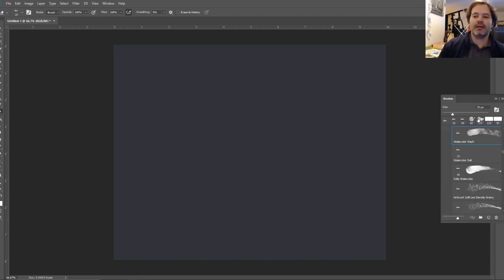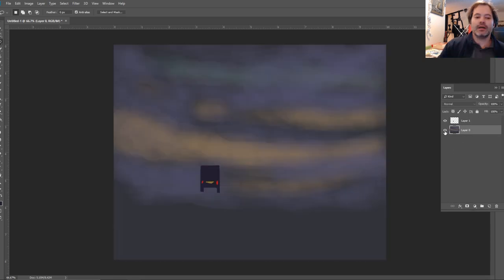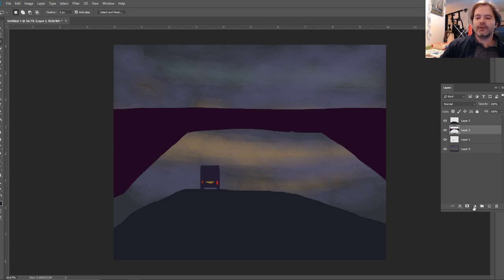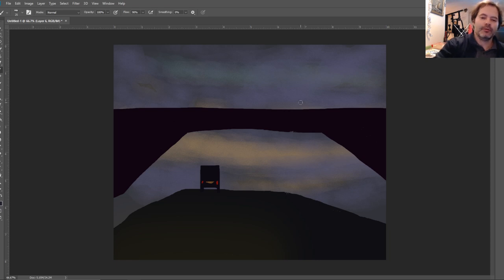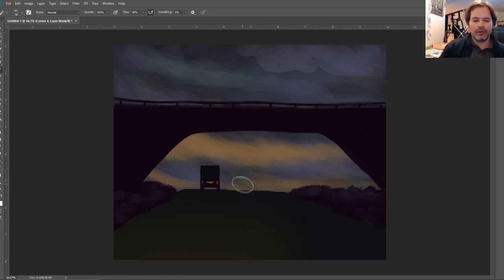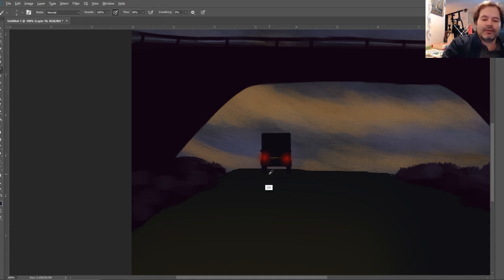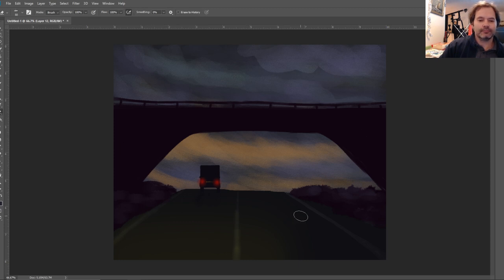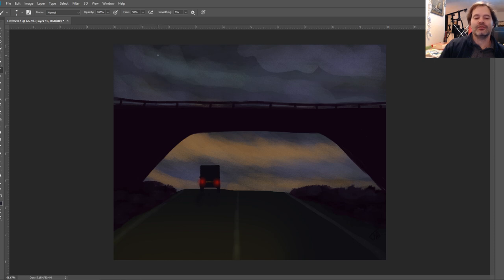Van Framed by Bridge - Painting from Memory